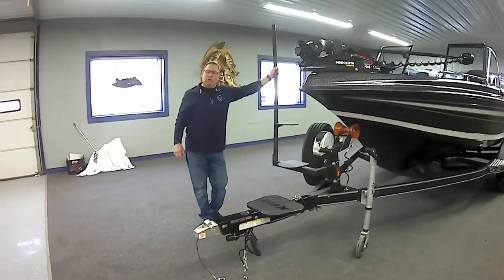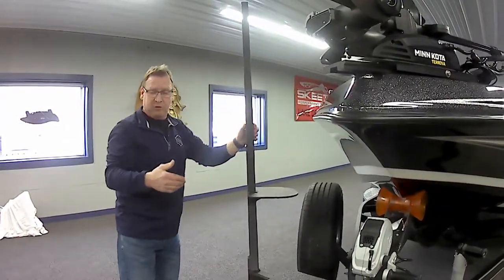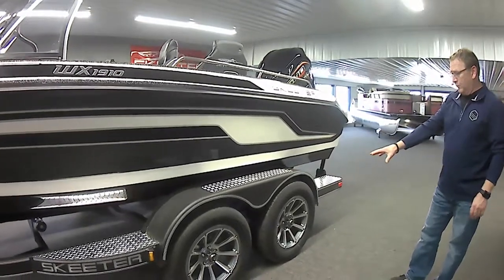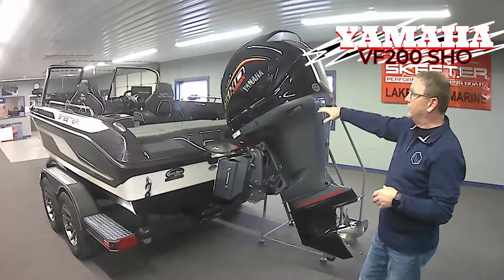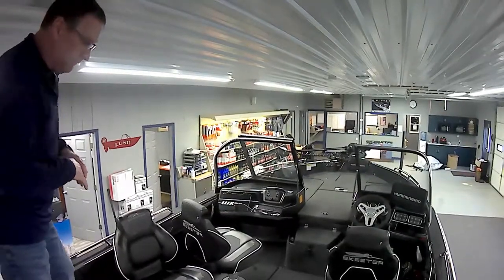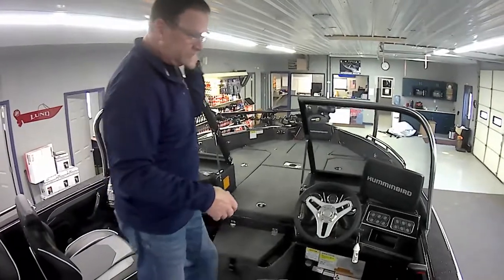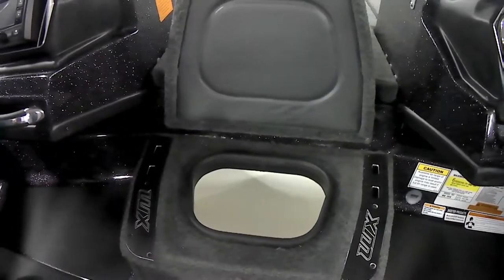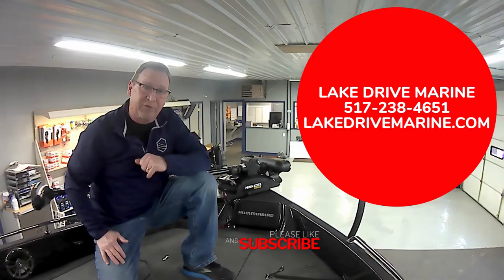2022 Skeeter WX1910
Skeeter WX1910 walleye boat